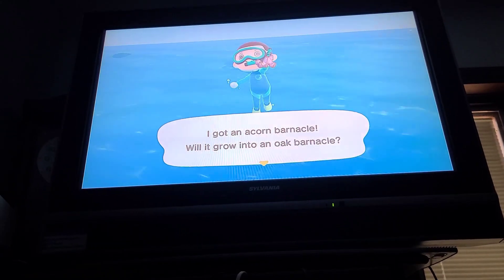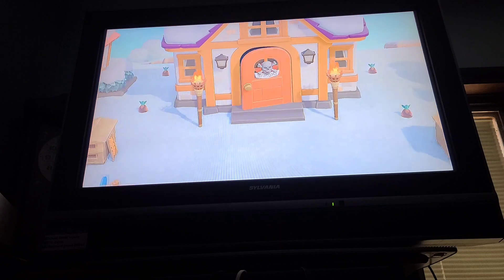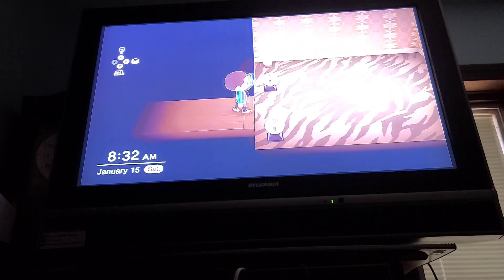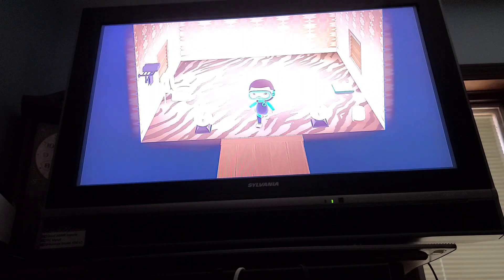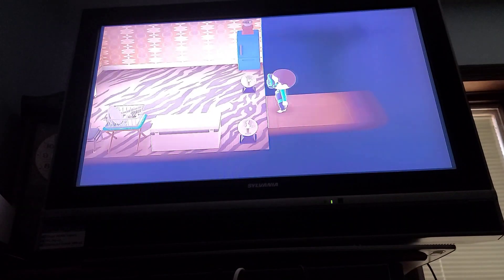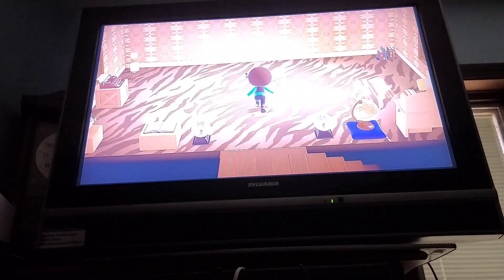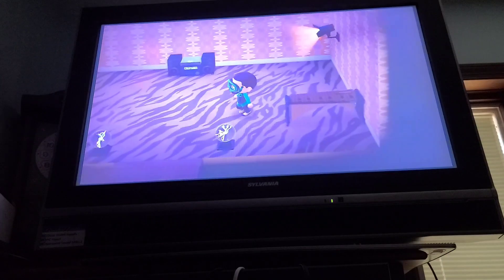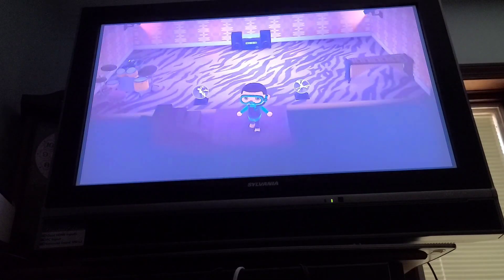A TEMPORARY STYLE FOR MY CHARACTER IN ANIMAL CROSSING NEW HORIZONS NAMED TMAN